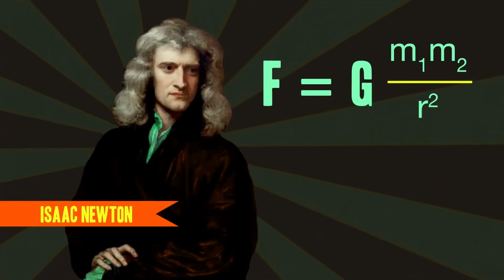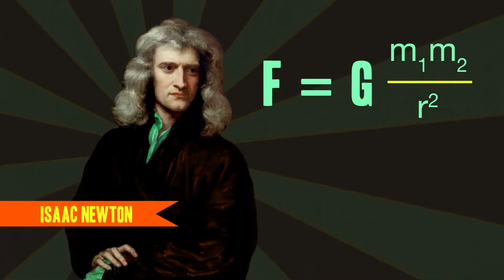The Four Fundamental Forces of Physics